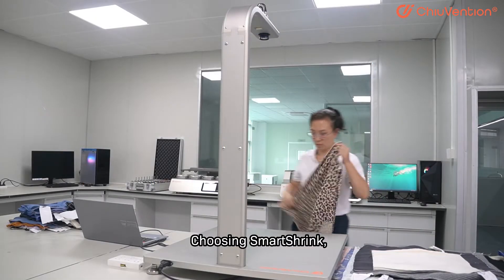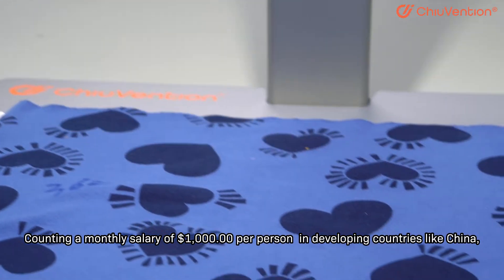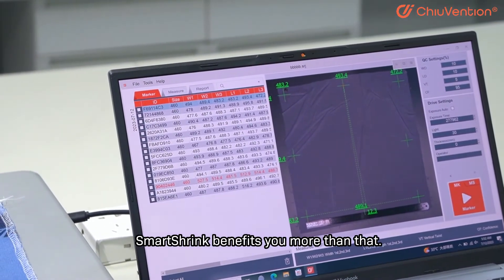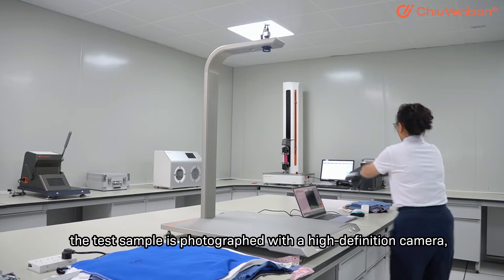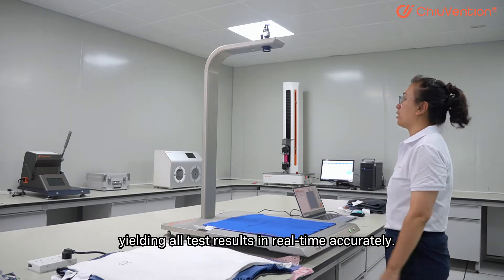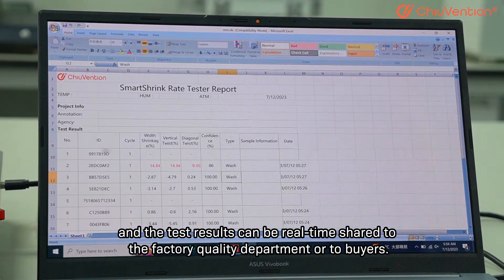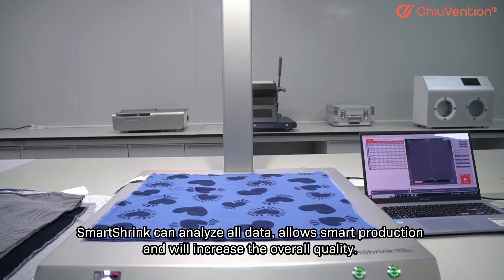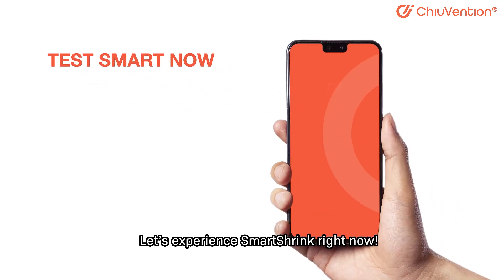SmartShrink shrinkage rate tester-Get shrinkage data in 5 seconds